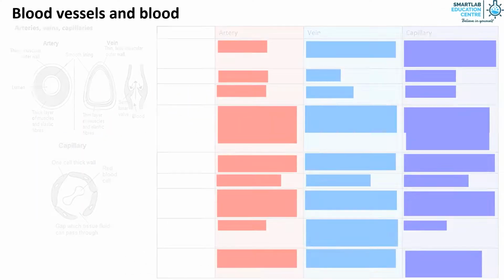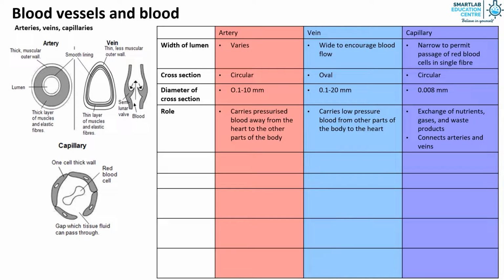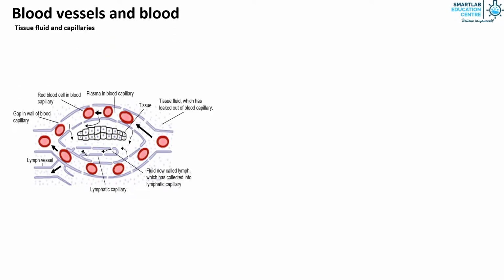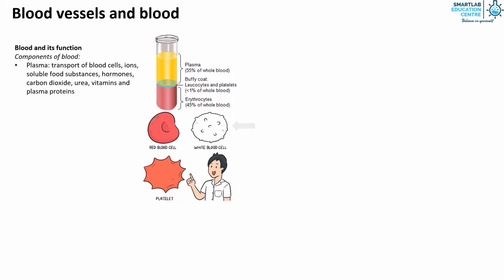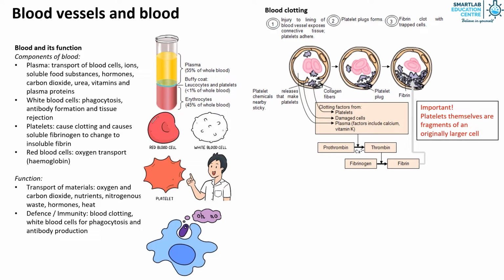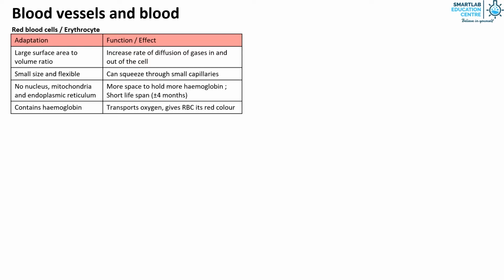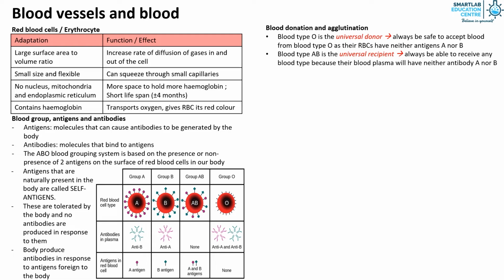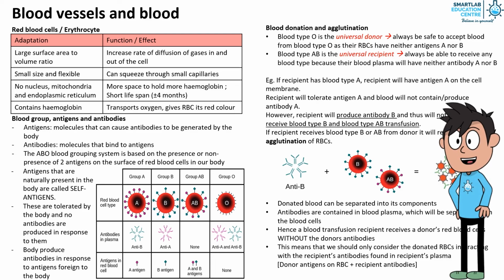Transport in Humans: Blood vessels and Blood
• 1st Class Honours in Engineering from Cambridge University, UK
  • 20 years of experience in the education sector and co-author of several science guide books